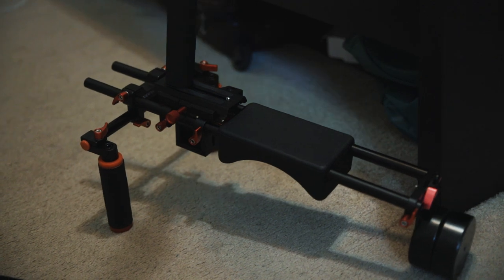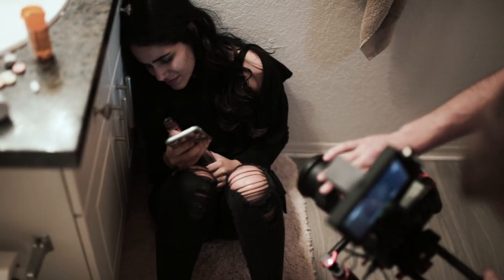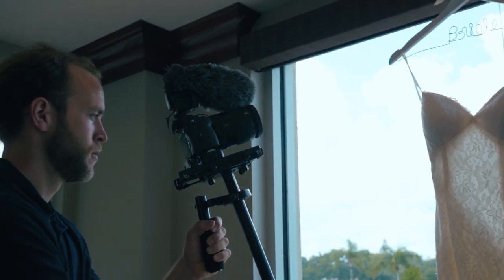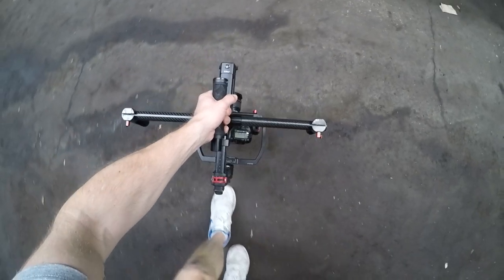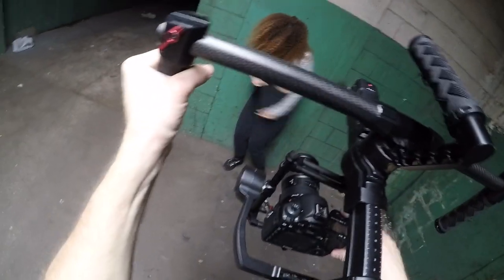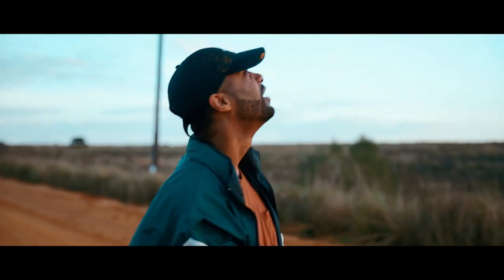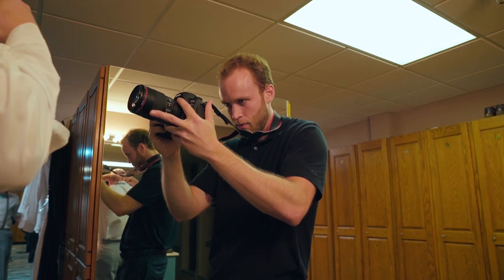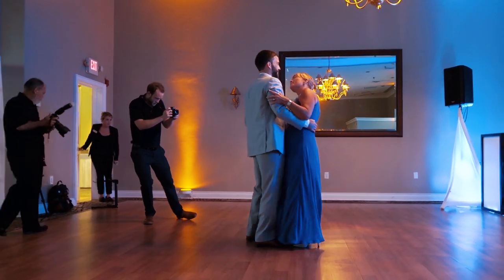Tips for Shooting More Cinematic Video: How to get Better Image Stabilization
In this video Tips for Shooting More Cinematic Video, How to get Better Image Stabilization Kal Visuals discusses the best stabilization gear on the market from gimbals to tripods and everything in between. Tips for Shooting Better Video, How to get Better Image Stabilization is a must watch for beginning filmmakers as well as content creators overall. In this video, Tips for Shooting Better Video, How to get Better Image Stabilization Kal Visuals talks about his personal filmmaking gear, stabilization equipment and the pros and cons of each item. This a great video that has truly condensed down the most important information regarding stabilization, what gear to use and when to use and why. Tips for Shooting Better Video, How to get Better Image Stabilization is perfect for novice and beginners in the media industry and is a helpful reminder to the pros to change up the gear they use and create with intention. Moreover, Kal Visuals also touches on some easy tips you can use to shoot more stabilized footage no matter what gimbal you have or no gimbal at all.

GEAR USED IN THE MAKING OF THIS VIDEO:

⁃ NEEWER 2-PANEL LIGHT KIT BI-COLOR 660 LED
⁃ AFAITH PROFESSIONAL CAMERA TRIPOD , ULTRA COMPACT AND LIGHTWEIGHT ALUMINUM DIGITAL DSLR VIDEO CAMERA TRIPOD MONOPOD & BALL HEAD
⁃ ZOOM H6 SIX-TRACK PORTABLE RECORDER WITH INTERCHANGEABLE MICROPHONE SYSTEM WITH DELUXE ACCESSORY BUNDLE
⁃ HOYA 77MM VARIABLE NEUTRAL DENSITY (ND) FILTER

OTHER FAVORITE GEAR I USE:

⁃ CANON EF 100MM F/2.8L IS USM MACRO LENS
⁃ RODE VIDEOMIC PRO WITH SHOCKMOUNT
⁃ APUTURE AL-M9 AMARAN LED MINI LIGHT
⁃ DAVIS & SANFORD TRIPOD WITH FM18 HEAD